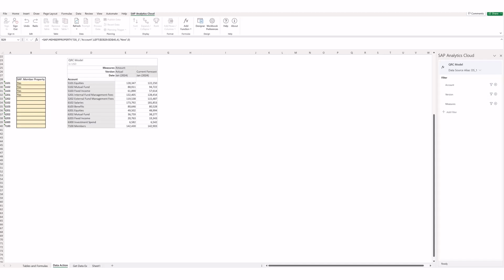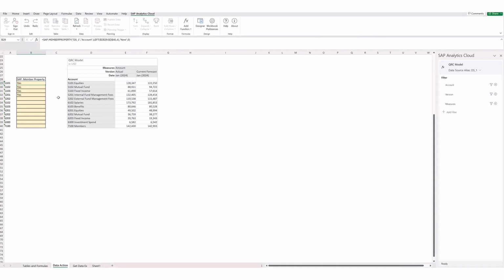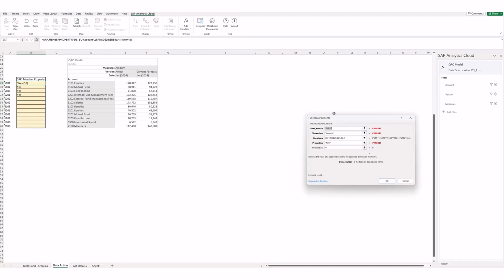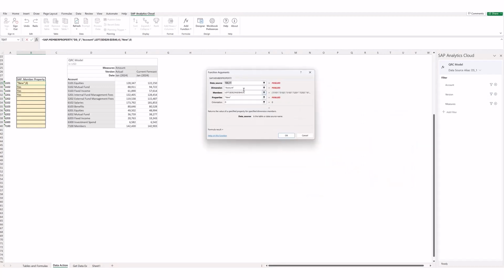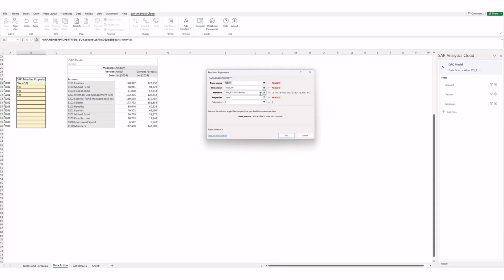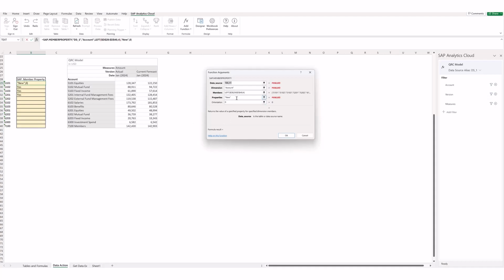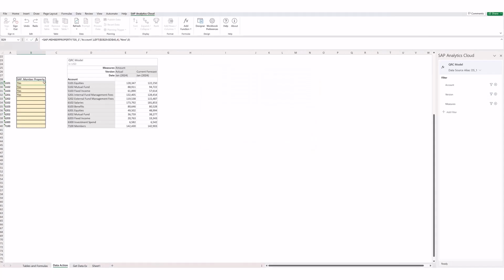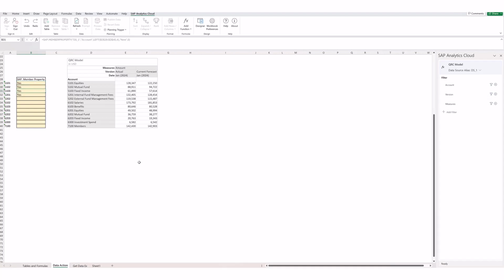Custom Function MEMBERPROPERTY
In this video, we will learn about the SAP.MEMBERPROPERTY function in the latest release of SAP Analytics Cloud for Q1 2024.